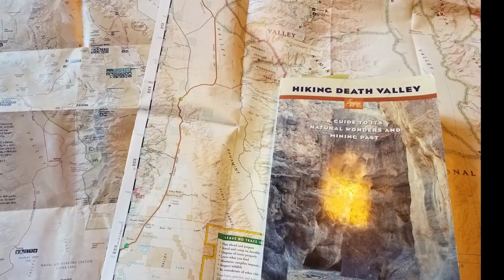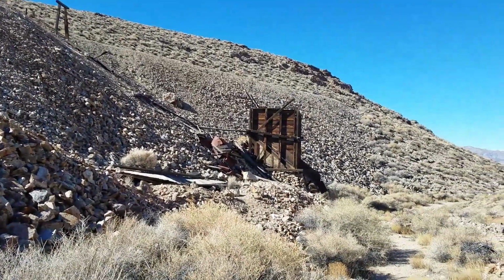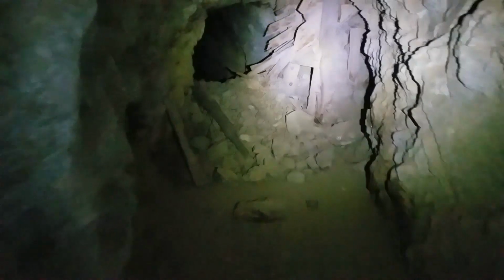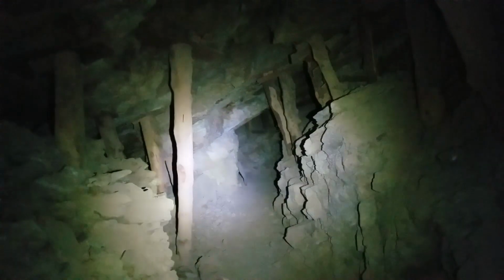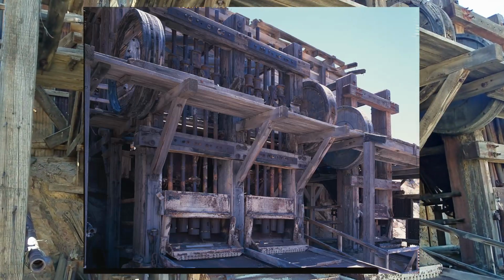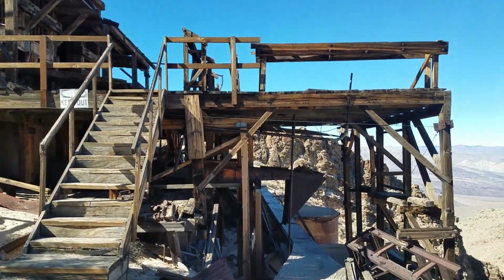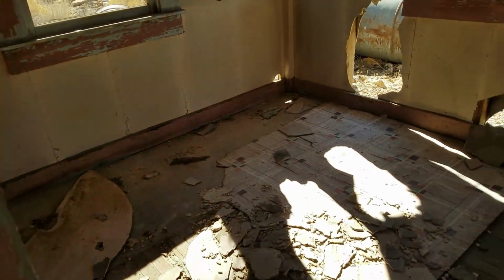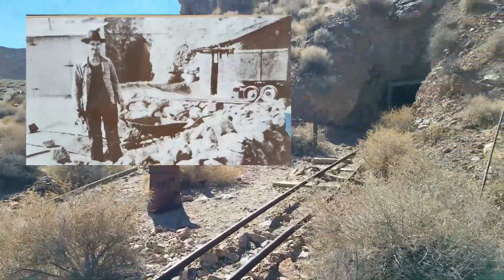Death Valley Skidoo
We are Tom and Anna of Gone Wandering. After several years of car and tent camping we have decided to upgrade to a travel trailer with the ultimate goal of seeing all of the USA and Alaska.